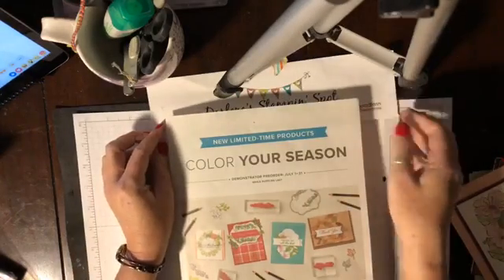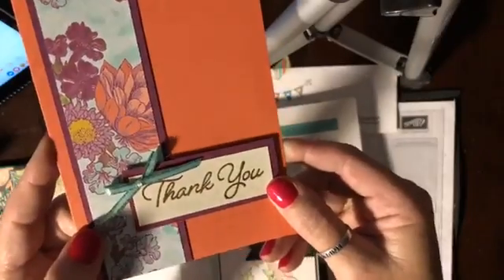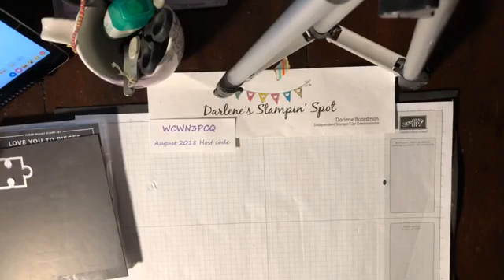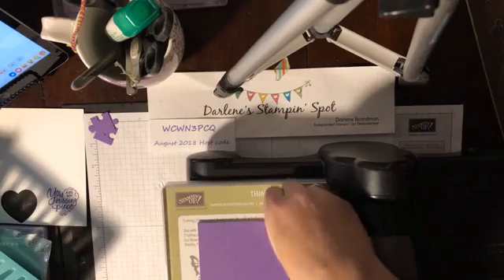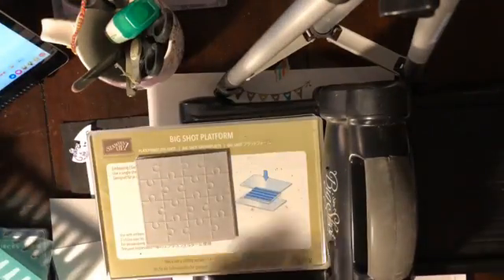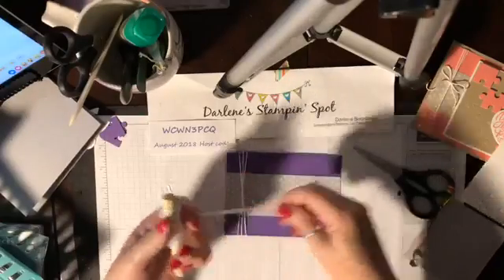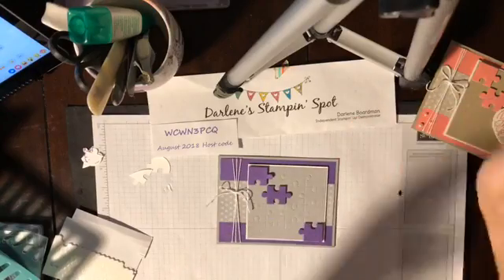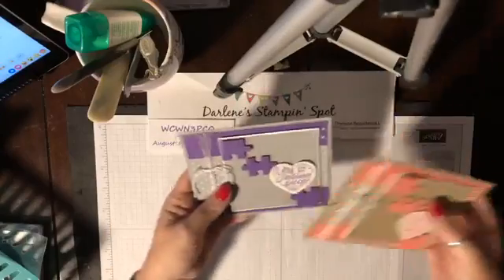Love You to Pieces card FB Live Thursday @ 3 #5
Facebook live featuring Love You to Pieces